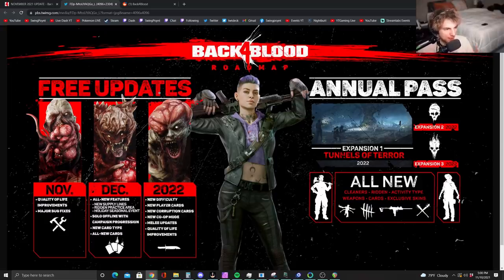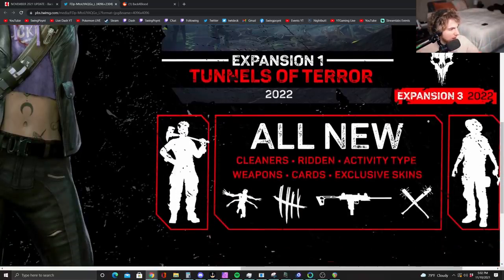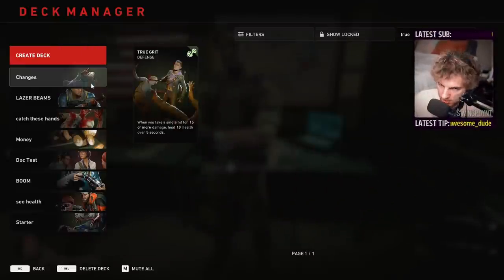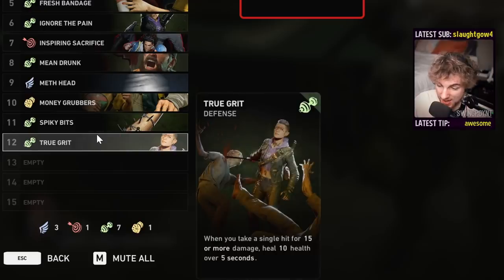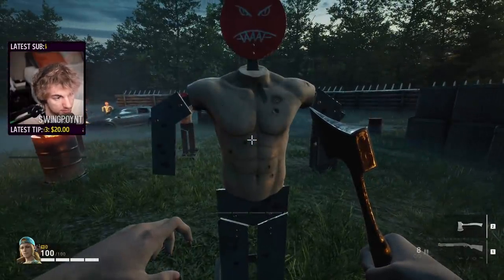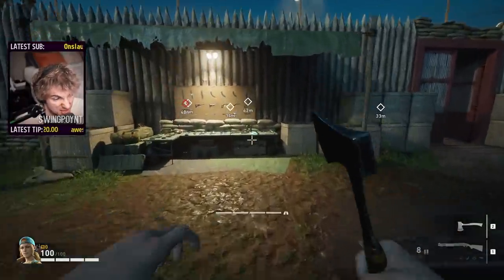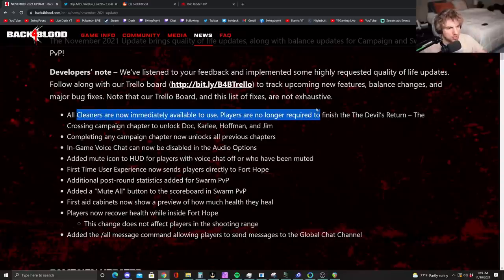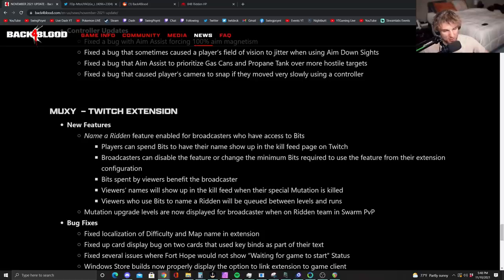WHY Players Are *MAD* + How To ADAPT to the Changes 🩸 Back 4 Blood Guide to November Patch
Back 4 Blood Guide to the November Patch Update 1.03. The November patch was released as was a Road Map for Back 4 Blood going into 2022. This patch nerfed a lot of what players had become accustomed to, including melee builds and movement speed.

0:00 Road Map
2:12 Patch
2:58 Card Changes
5:08 Training and Bad Seeds Change
5:56 Heavy Hitter Fix
6:48 Stumble Meta
8:27 Melee Weapon Changes
12:05 New Trauma Bug - Testing
15:17 Jim Fix
15:35 Movement Changes
16:32 Boss Changes
18:22 Item Drop Changes